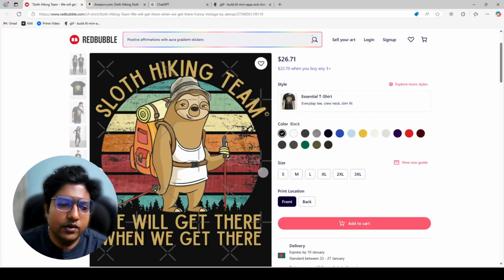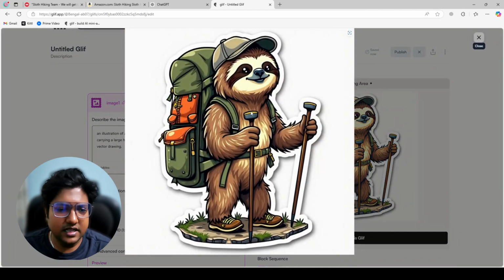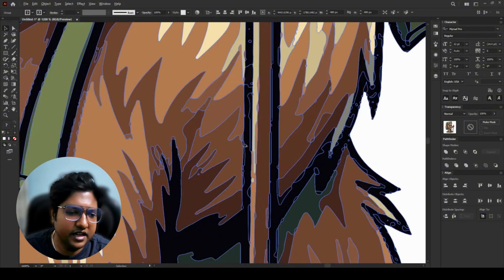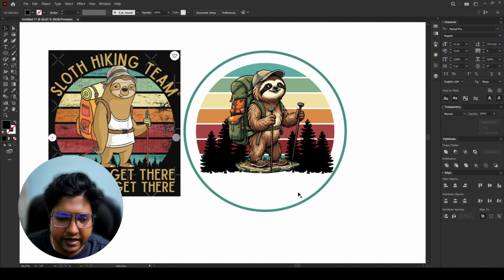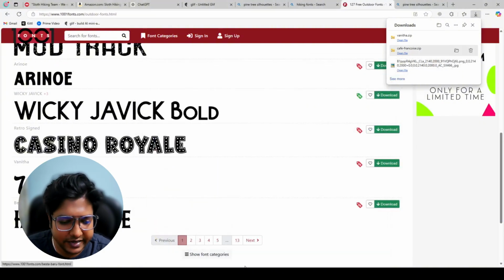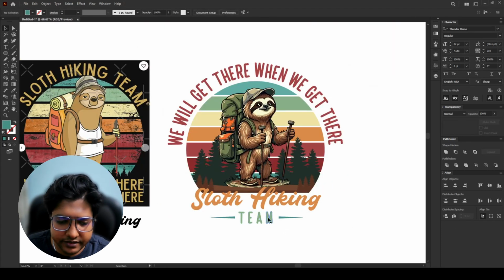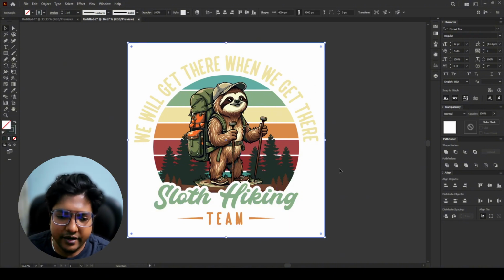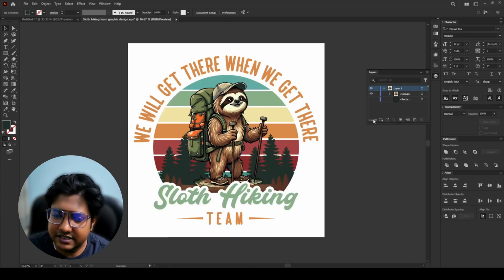MICROSTOCK VS POD 🤑 Design Difference Explained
In this video, I will show how to make t-shirt designs. If you are not a professional in this t-shirt design sector, don't worry.
You'll learn this straightforward t-shirt design from my videos.